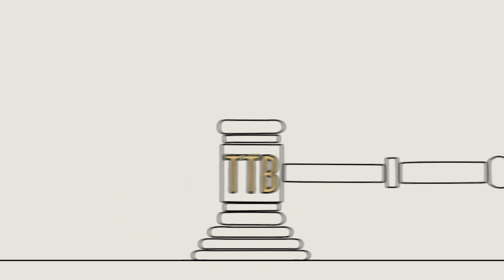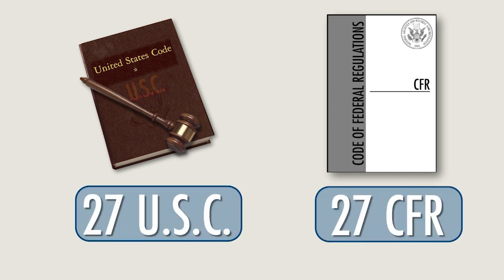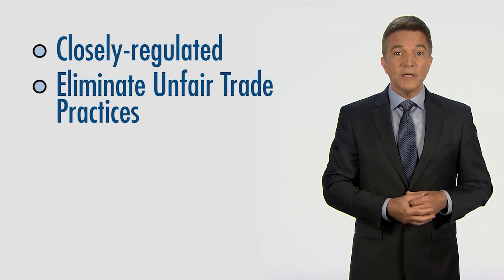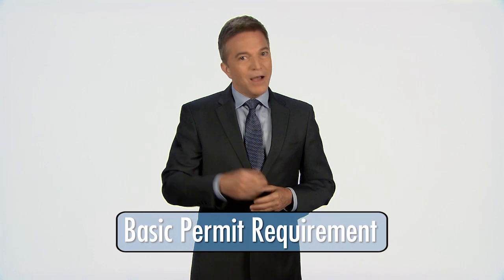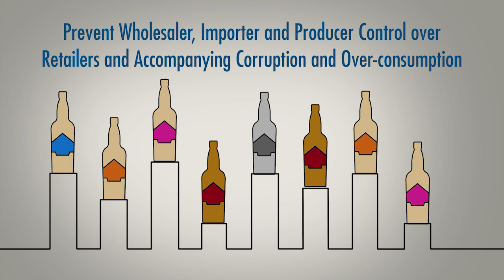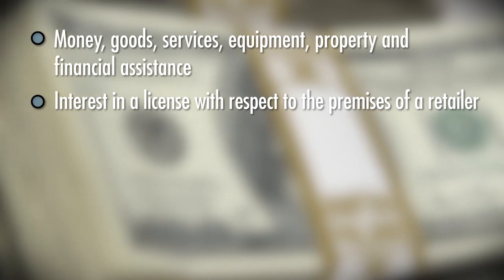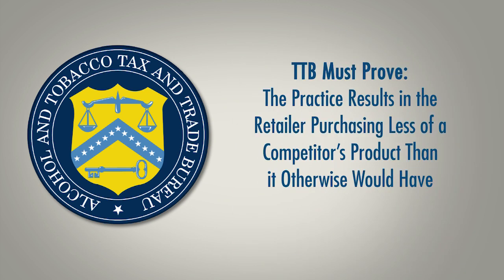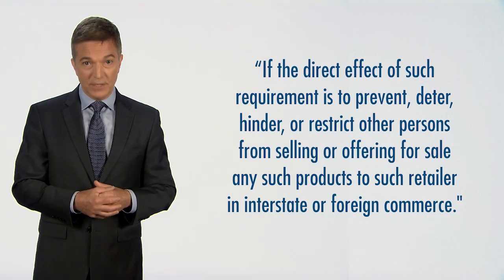FAA Act History & Background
In this video we introduce the trade practice rules and the history leading up to the rules.  We also discuss various terms every industry member should know.